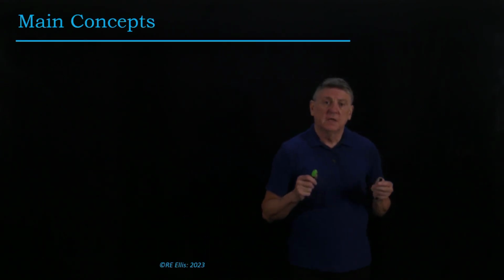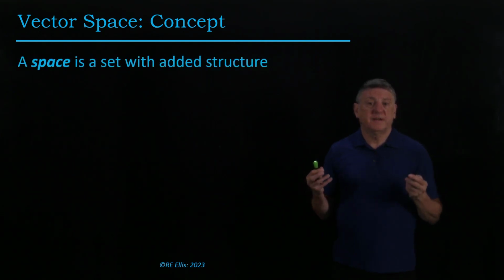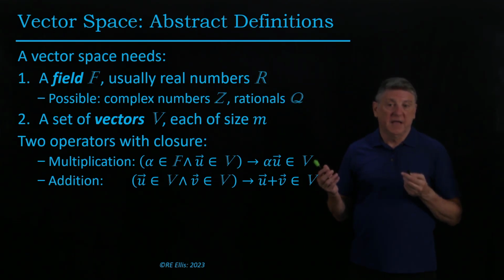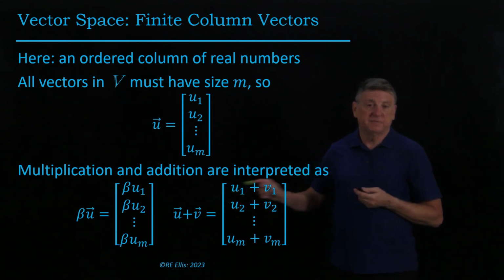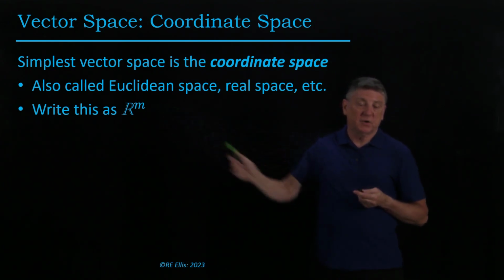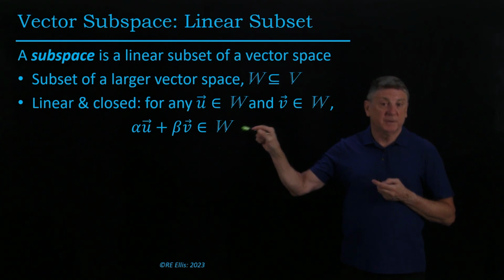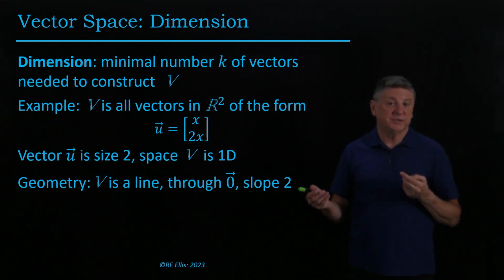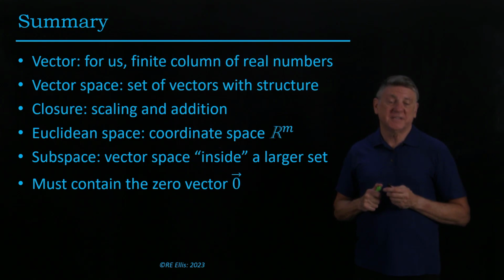LinearPrereq03VectorSpaces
A vector space is where vectors that can be scaled and added "live". Part of a series of lectures: